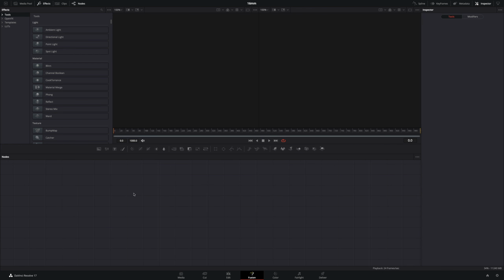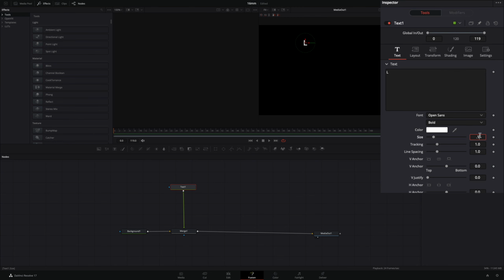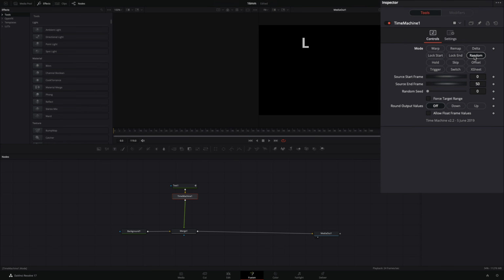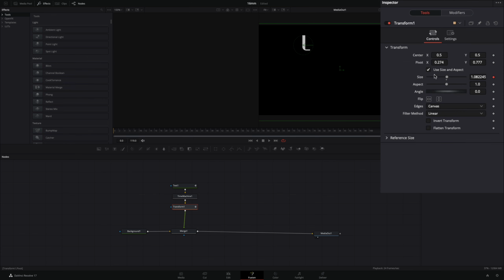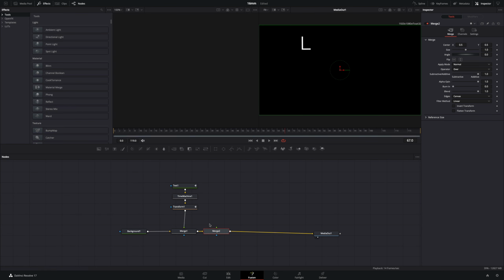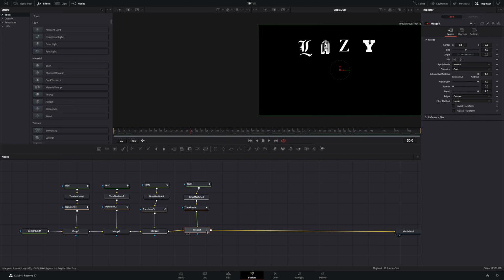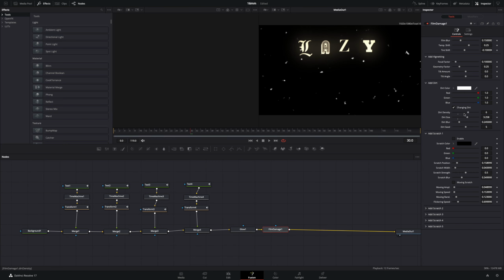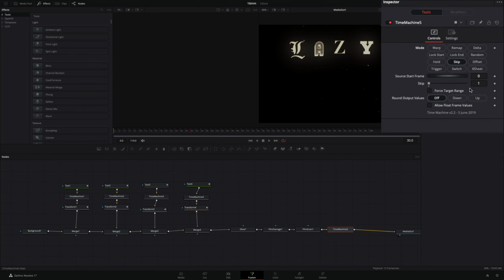LOKI Title Effect | DaVinci Resolve 17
How to make the loki title effect in davinci resolve fusion with the reactor plugin and the time machine tool

you can send them here :

BTC : 1Ecg6F8UnFHnVxsKhbkecqtge11vBhqS5
ETH : 0xB643C1C8B6C75bcB3426F40f8514CB89Fc294abC